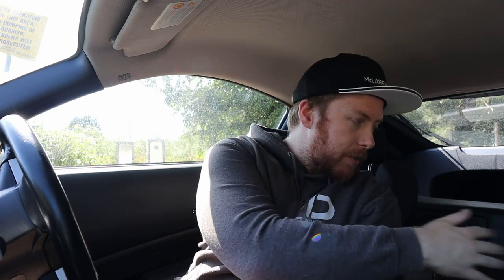Living with a Nissan 350z in 2022 - Can it be done?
Can you still live with, and daily a Nissan 350z? I talk about my experience with owning and running a 350z for the past 7 months every single day.

00:00 Introduction
01:15 Reliability
02:33 Fuel Economy
05:27 Practicality
07:16 How it drives
10:40 Final thoughts